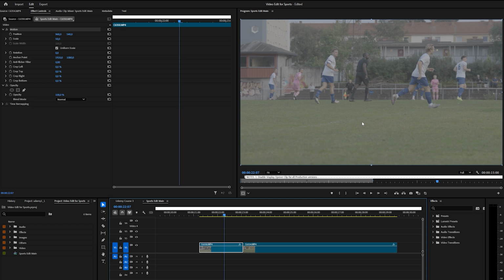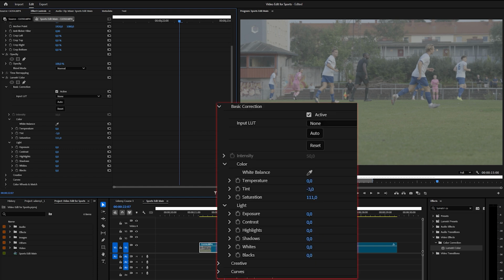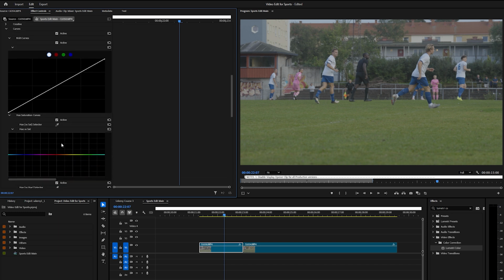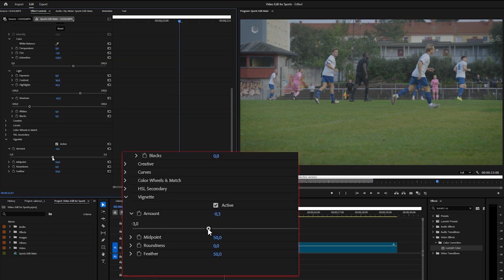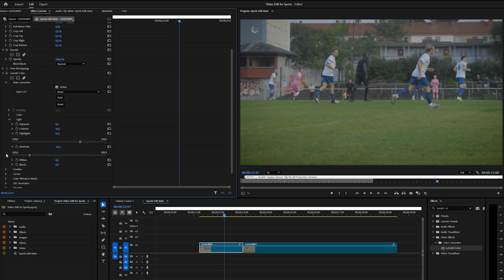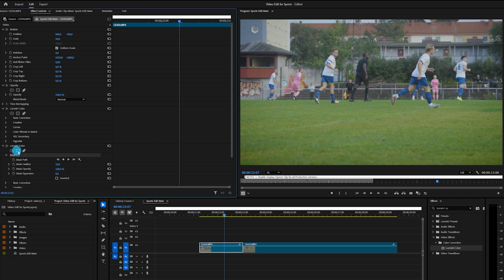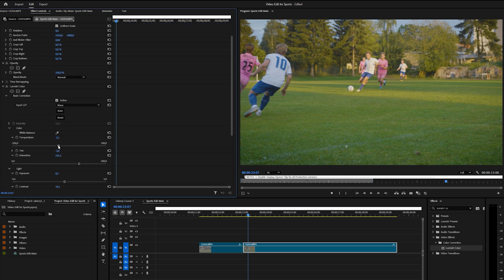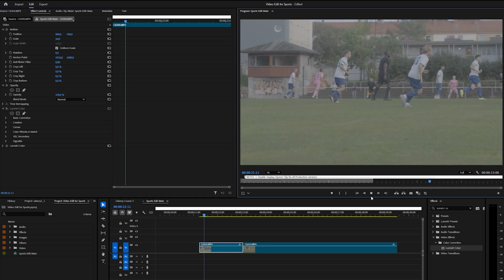Color Grading Basics in Premiere Pro: Make Your Edits Look Cinematic | Editing for Beginners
Color Grading Basics in Premiere Pro With Lumetri Colour.

Ever wondered how to make your videos look cinematic, emotional, or just more professional? 🎬

In this lesson, we’re diving into the basics of color grading using Lumetri Color in Adobe Premiere Pro — no fluff, just the essentials you need to elevate your storytelling through color. 🌈

You’ll learn:
✅ What colour grading is and why it matters
✅ How to use Lumetri Color tools step-by-step
✅ The role of saturation, contrast, hue, and vignette
✅ How to use masks for targeted color adjustments
✅ Tips for keeping your edit consistent and pro

Whether you're creating for YouTube, TikTok, or a brand client — color grading is the secret sauce to stand out.

👉 Try it out, experiment, and bring your own style to life!